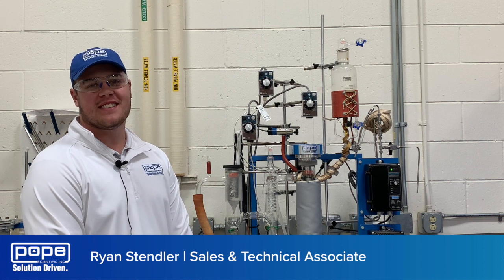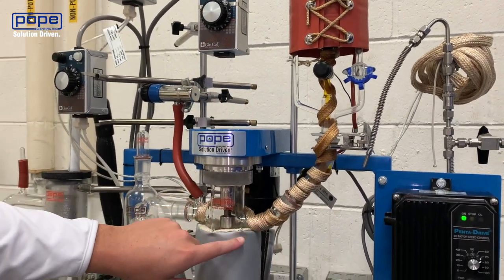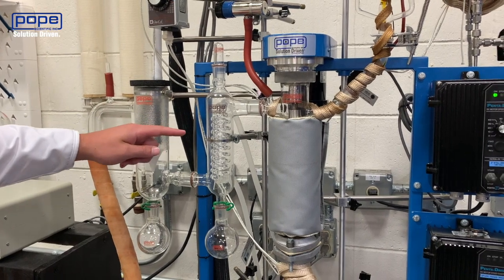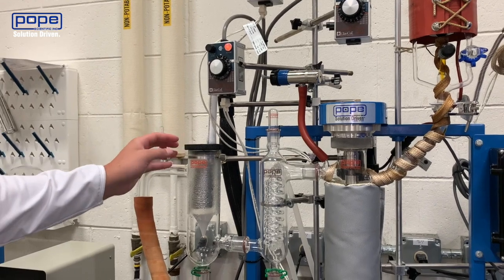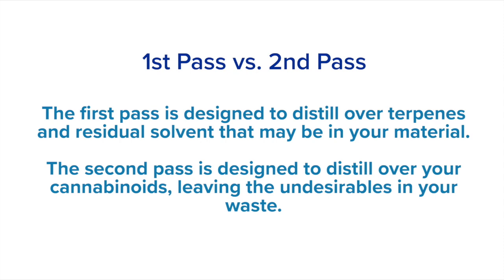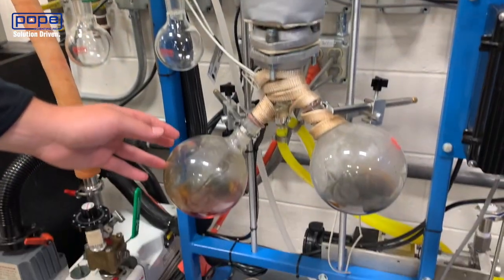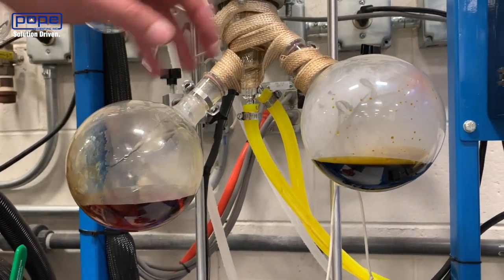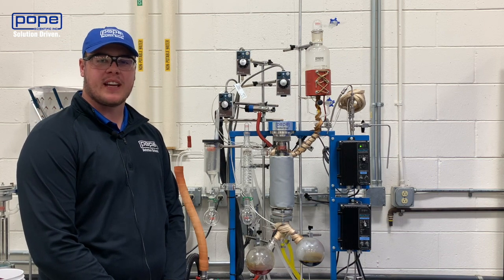Two Pass Method for Purifying Cannabinoids With a Wiped-Film Still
In this video, Ryan is in the Pope lab running a 2" Pope wiped-film molecular still.  Here he shares the differences between the first pass and second pass when running a wiped-film molecular still for purifying cannabinoids.  He covers some general benefits to this process.